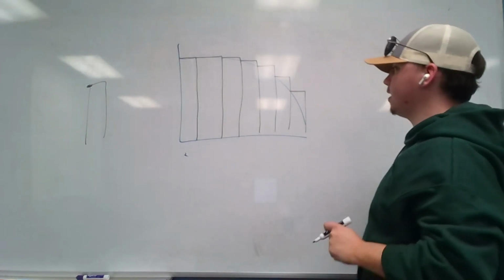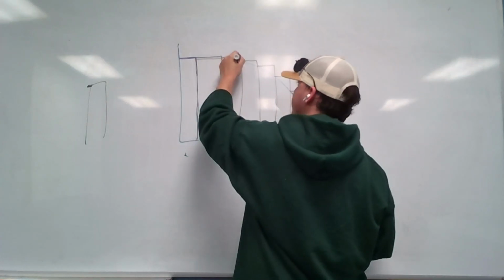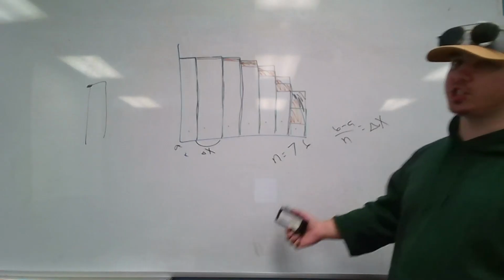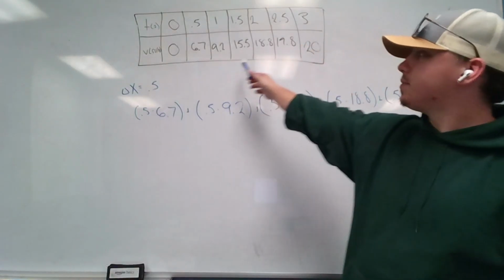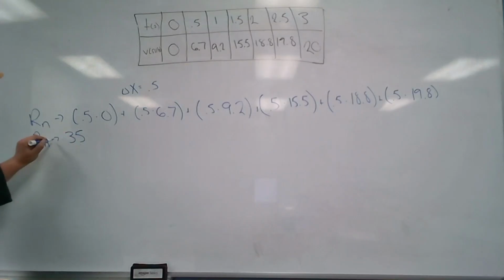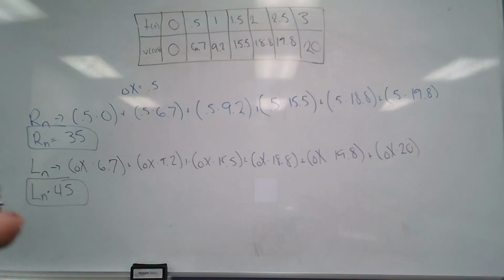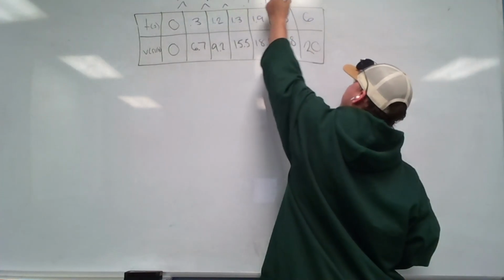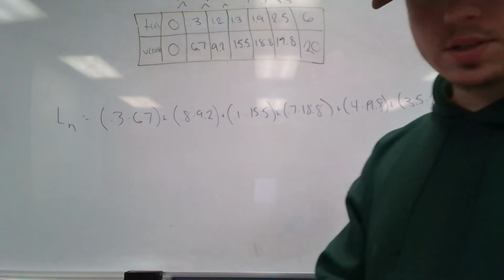Estimating Area Under Curves Practice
This video is a direct sequel to "Hello Riemann Sums."
In this video, I practice estimating the area under curves.
Sorry about the really bad explanation in the middle of the video- I didn't want to explain the concept a second time because I am short on time.